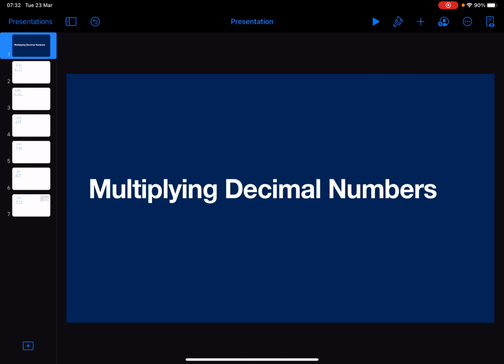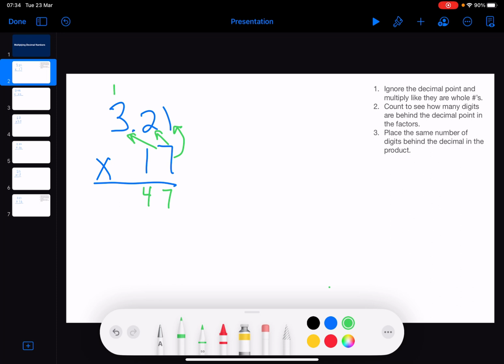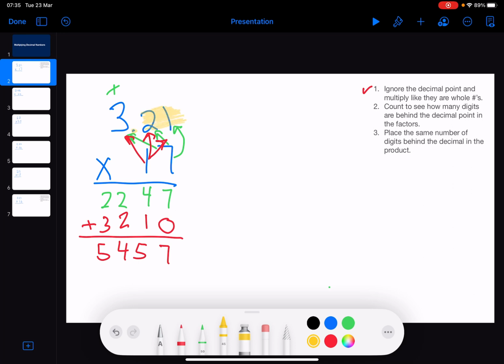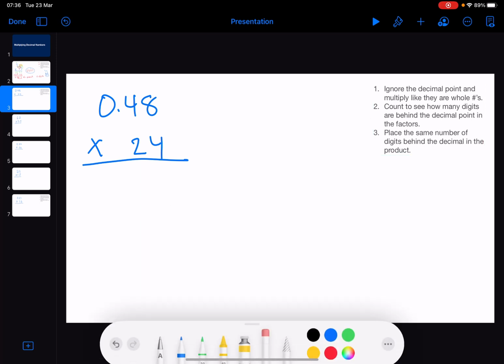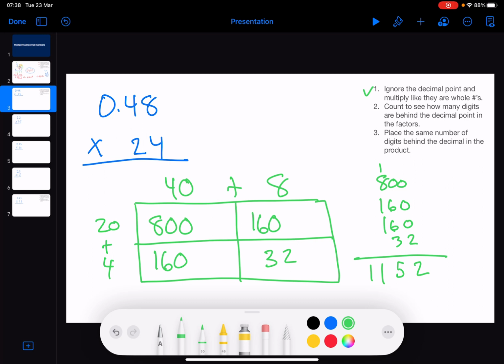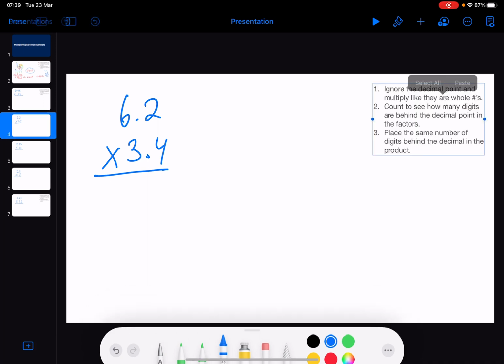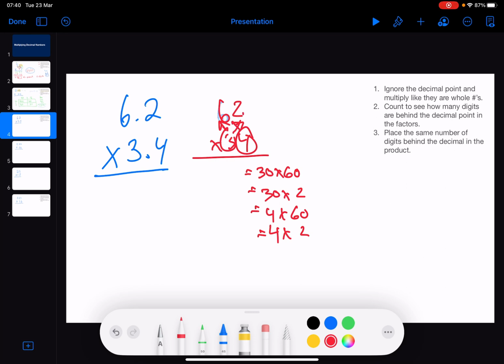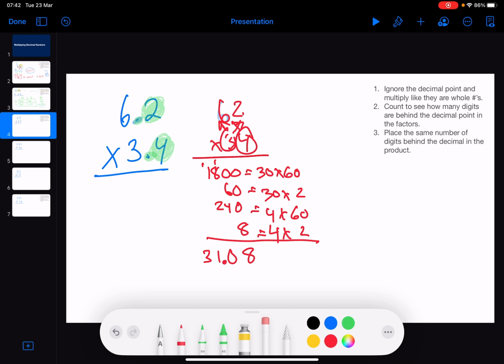Multiply Decimals: Counting Digits Behind the Decimal Point (Standard, Area Model, Partial Products)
Multiplying by Decimals. This video shows students how to multiply decimals by decimals and decimal by whole numbers using three different multiplication strategies: standard algorithm, area model, and partial products. The strategy for this lesson is ignoring the decimal point and multiplying the numbers as if they are whole numbers and then counting the number of digits behind the decimal point to determine where the decimal point should be placed. There is conversation about using estimation to make sure the answer is reasonable.